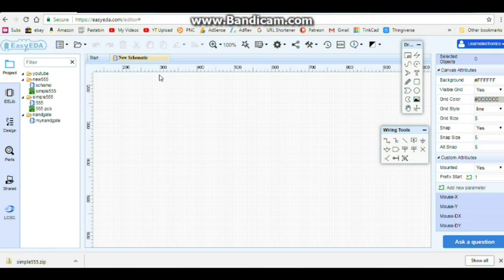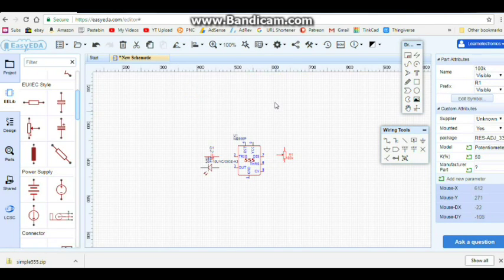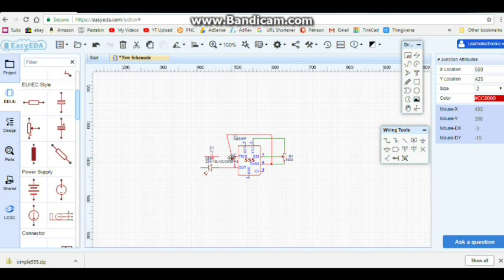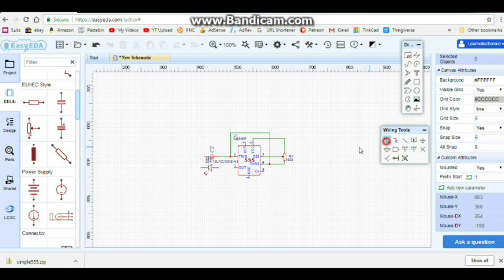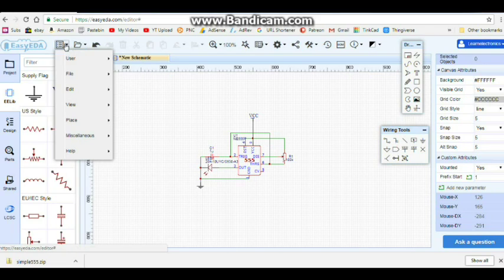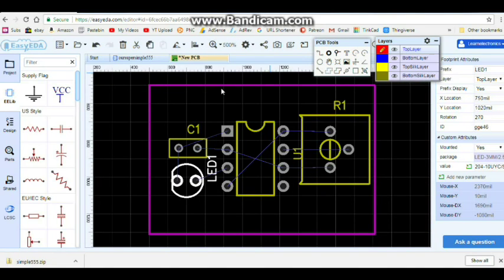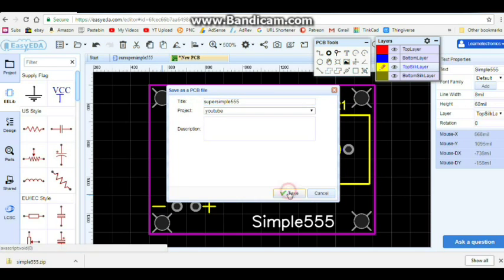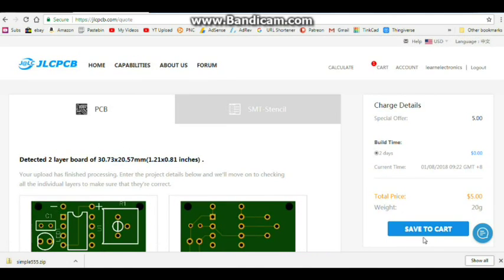REPOST - Make your own PCBs with JLCPCB com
Make your own PCBs with JLCPCB com
In this video I'llshow you how easy it is to design your own circuit, lay it out and have pcb's professionally made by JLCPCB.com.